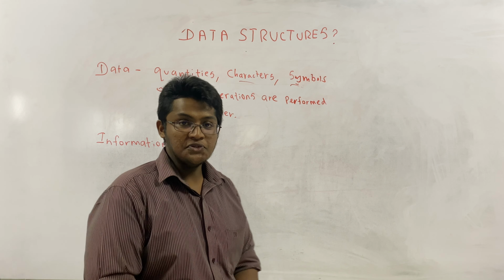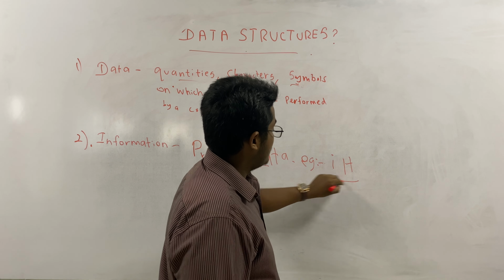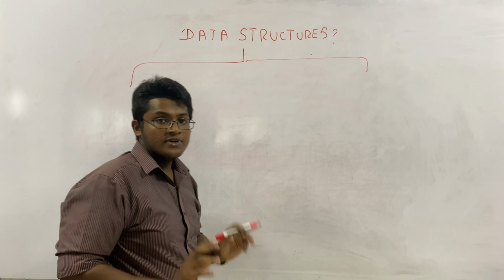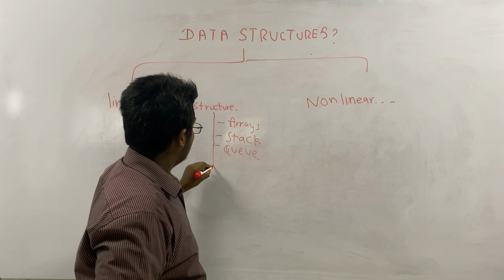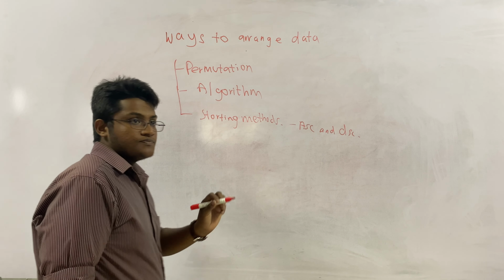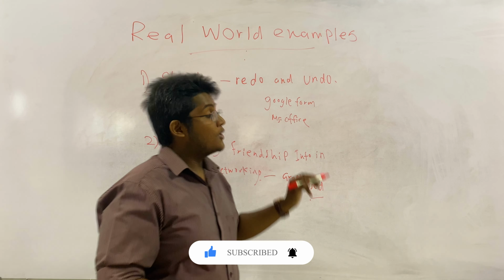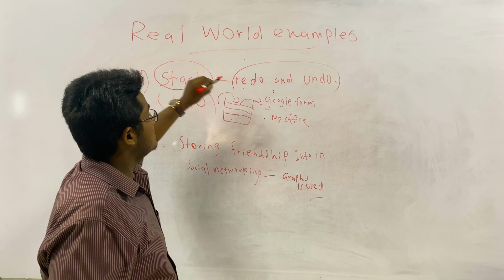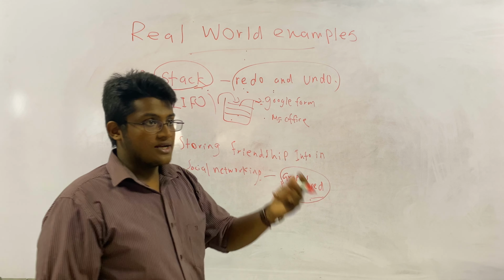INTRODUCTION for Data Structures & Algorithm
In computer science, mastering data structures and algorithms is essential for developing efficient and effective software. This introduction provides a comprehensive overview of these foundational concepts, offering insights into both linear and non-linear data structures and their real-world applications.

Data Structures are ways to organize and store data in a computer to enable efficient access and modification. They can be broadly classified into linear and non-linear data structures.

Linear Data Structures organize data in a sequential manner. Each element is connected to its previous and next element, creating a straightforward, linear arrangement. Common linear data structures include:

Arrays: A collection of elements identified by index or key. Arrays are used in various applications such as storing a list of items (e.g., a list of students in a class).

Linked Lists: A sequence of elements where each element points to the next one. Linked lists are useful for applications like implementing queues, stacks, and dynamic memory allocation.

Stacks: A Last-In-First-Out (LIFO) data structure used for managing function calls, undo operations in software, and parsing expressions.

Queues: A First-In-First-Out (FIFO) data structure used in scheduling tasks, handling requests in web servers, and buffering data in streaming applications.

Non-Linear Data Structures do not follow a sequential order and can represent more complex relationships between elements. Key non-linear data structures include:

Trees: Hierarchical structures with a root element and sub-elements (children) forming branches. Trees are used in various applications such as file systems, organizational charts, and decision-making processes. Examples include binary trees, binary search trees, and AVL trees.

Graphs: A set of nodes (vertices) connected by edges. Graphs can represent networks like social connections, web links, and transportation systems. They are used in applications such as route planning, social network analysis, and recommendation systems.